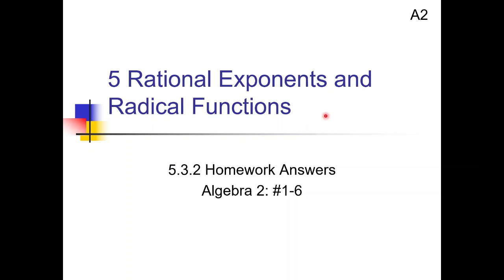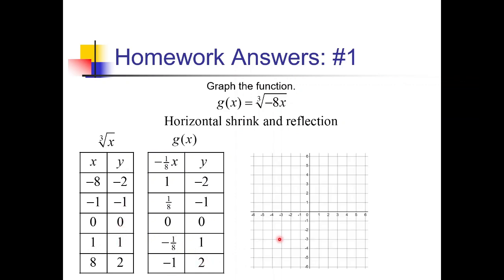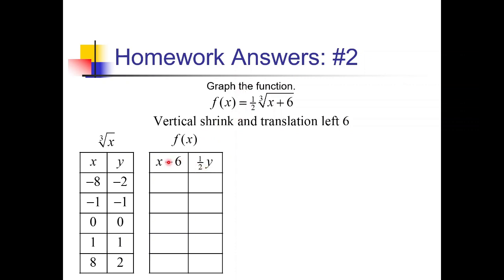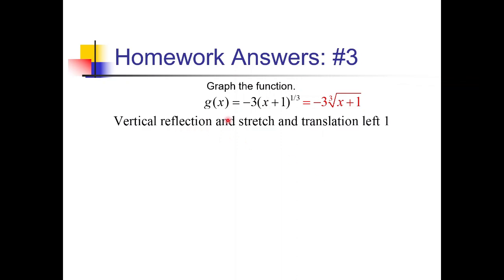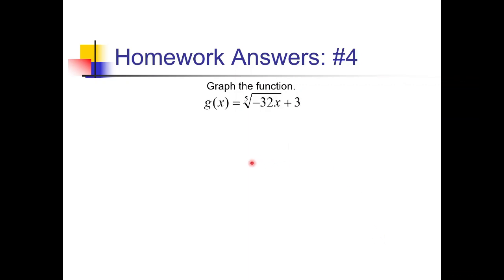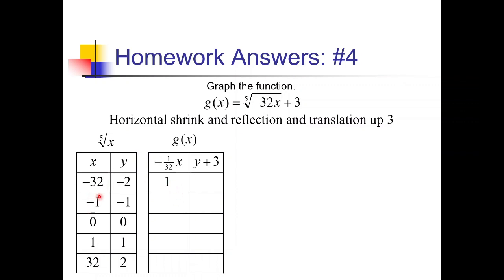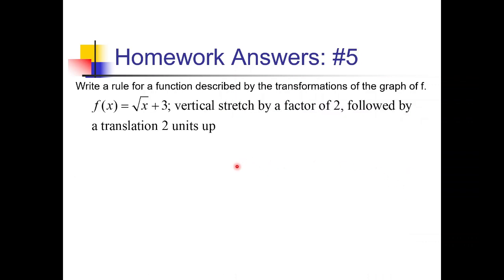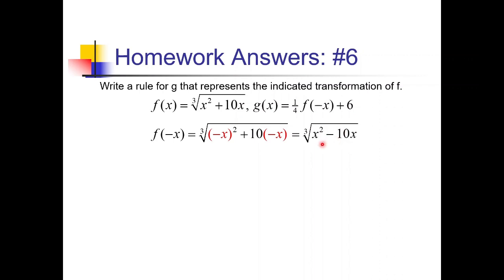Graphing Radical Functions: Problem Set #2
Topic: Graphing Radical Functions